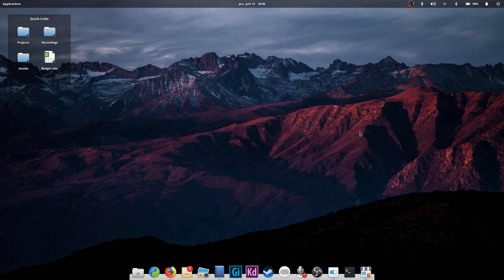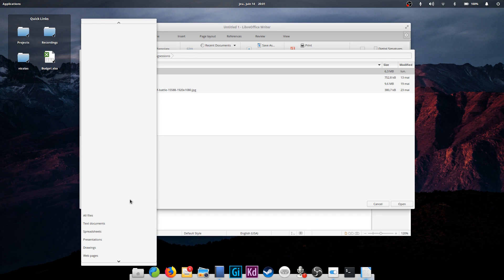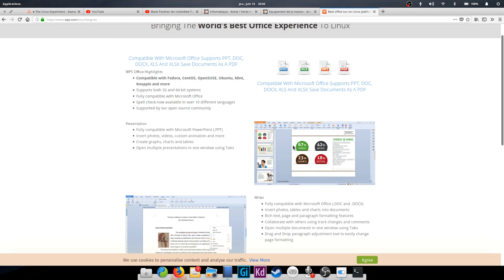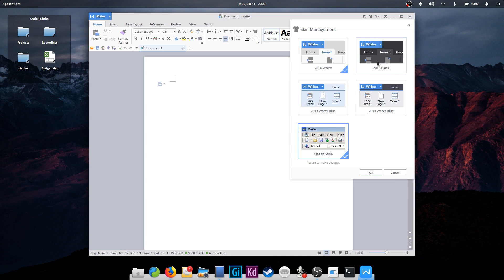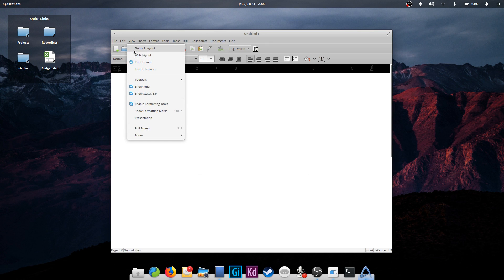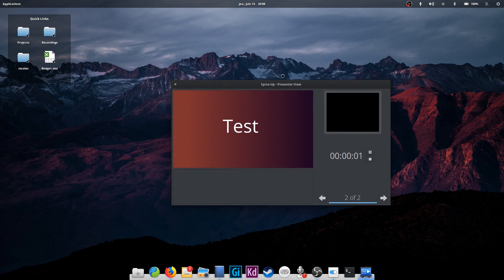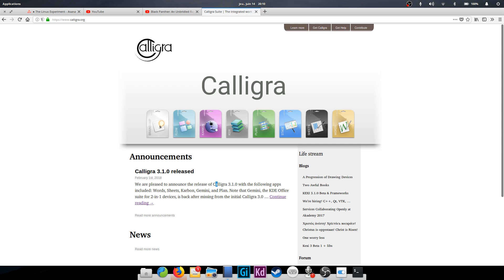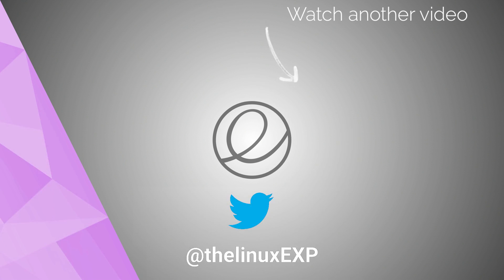Office Suites - Editing documents, spreadsheets, presentations... Switcher's Guide part 12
In this one, we take a tour of office suites and document editing programs on elementary OS. All those are available on other linux distros as well !

We start with LibreOffice, the most well known and used office suite on Linux. Then comes WPS Office for those who need perfect MS Office compatibility.

Install Microsoft Fonts with : sudo apt install ttf-mscorefonts-installer

We then look at smaller programs, such as Abiword, and Spice Up, an elementary OS app designed to create simple but beautiful presentations.
Finally, we take a tour of other options, such as SoftMaker Office, or the Calligra Suite.

For those that followed the channel from the beginning, I already did a video about these office suites, but I wanted to add it to the switcher's guide, so I re-recorded everything to make it clearer and smoother.